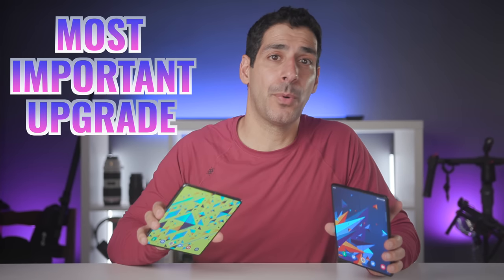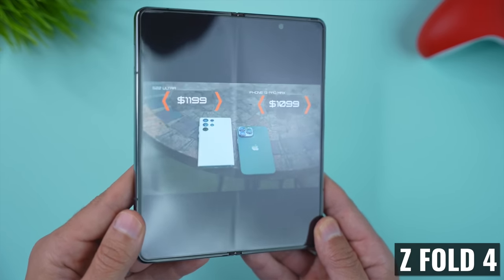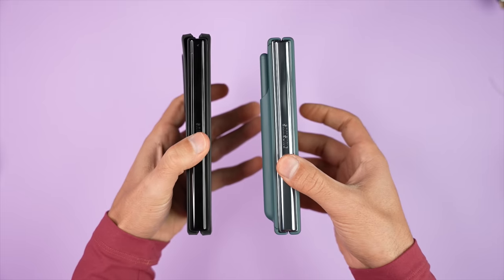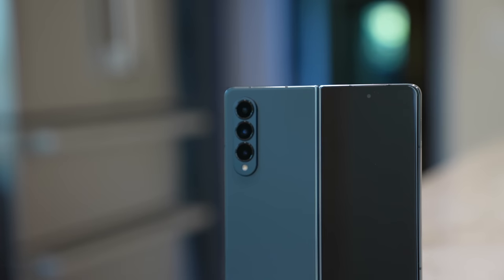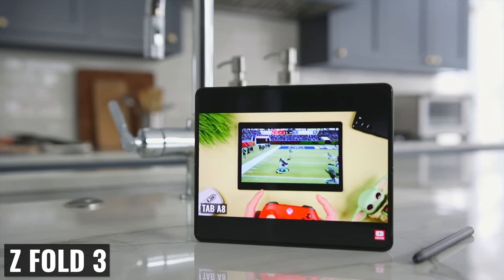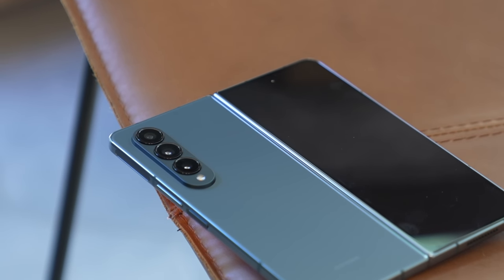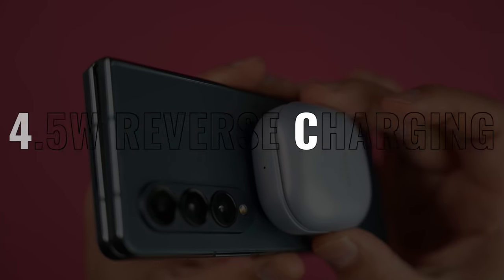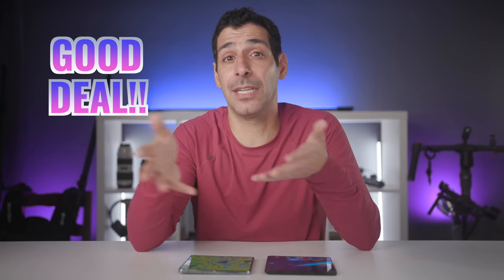STOP WASTING MONEY! Galaxy Z Fold 4 vs Z Fold 3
Is battery life is probably the most important upgrade Samsung made with the Galaxy Z Fold 4.

And notice that I didn’t say battery size, because it’s still the same size, but it lasts quite a bit longer. There are several other significant improvements - a few opportunities for improvement - and thank you to Best Buy for sponsoring a portion of this video.